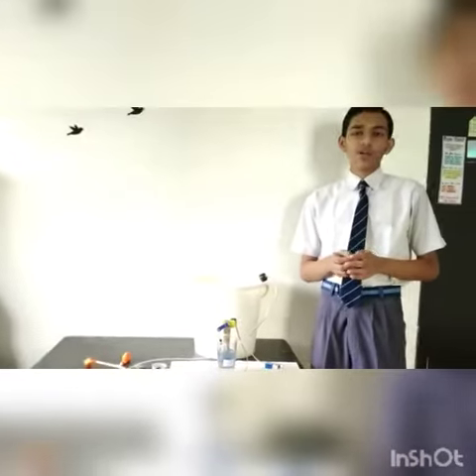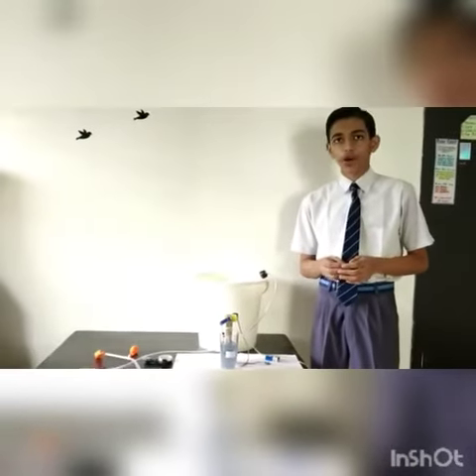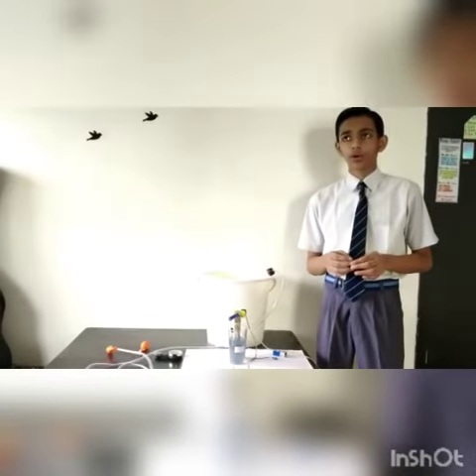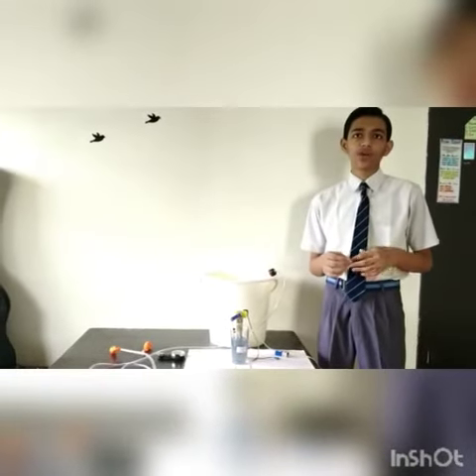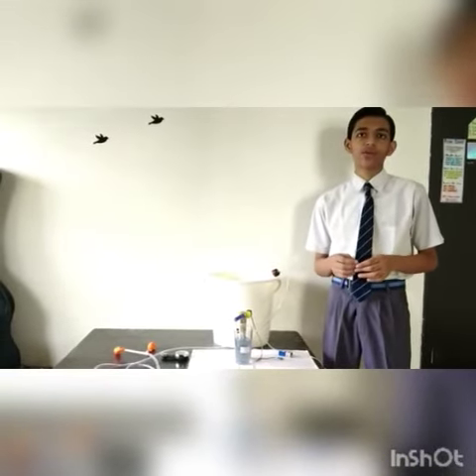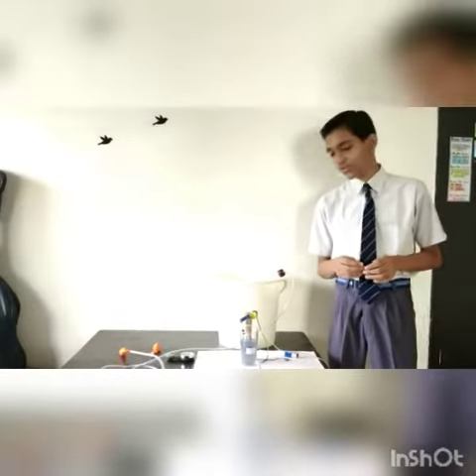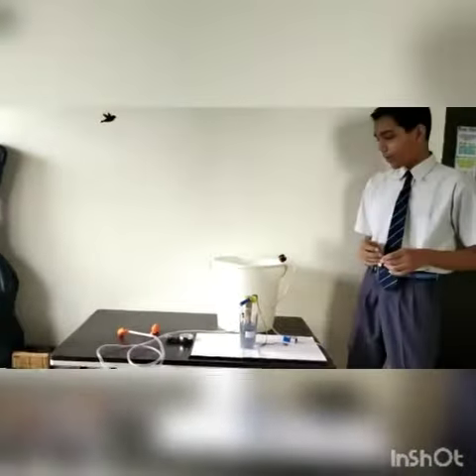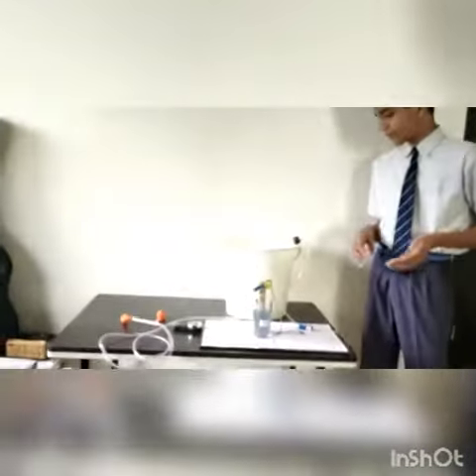10 Science First Position: Improved Ventilator, Online Science Project by Akshat Shandilya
Online Science Exhibition Project